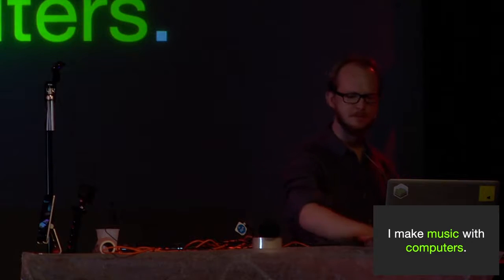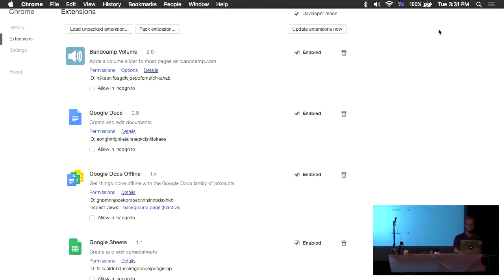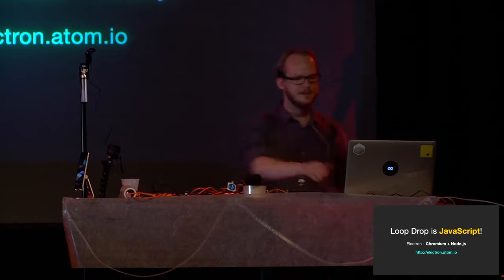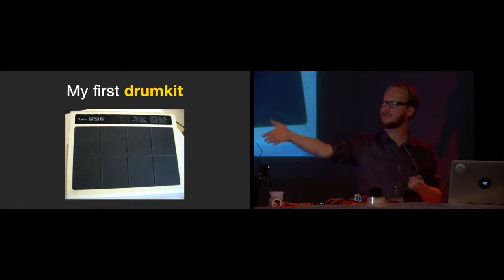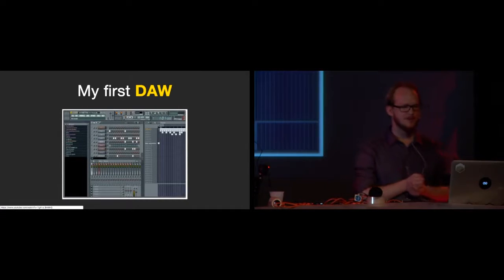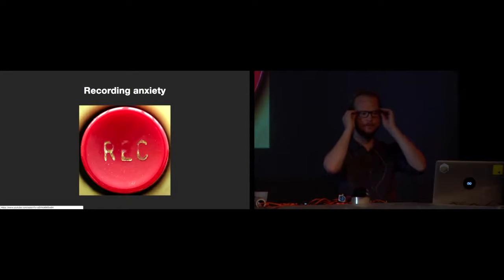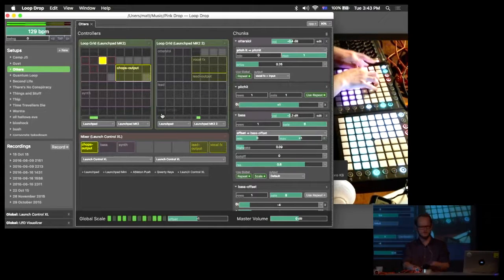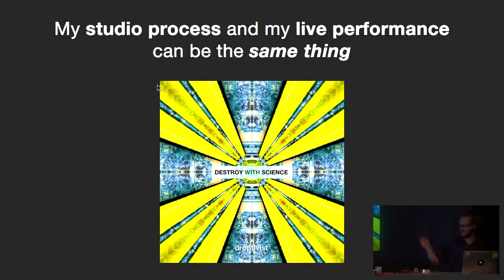I Play the JavaScript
Matt McKegg
I have been making music with computers for about 10 years, but once I tried to move from bedroom composing to live performance, I got incredibly frustrated at how hard it was to play computer music live. For some crazy reason, I decided to start working on my own live electronic performance software written in JavaScript that would let me play the way I want to play. 3 years later, it&#39;s finally starting to become a reality.
I would like to talk about how I use JavaScript, Web Audio/MIDI and Electron to drop the beats and bring the vibes, and the new possibilities available to all with desktop &quot;web&quot; applications!
Here is a video of a recent (100% JavaScript powered) performance I gave at a music festival in February
And here is a video of a similar talk I gave (will probably be revised considerably though) at JSConf.asia